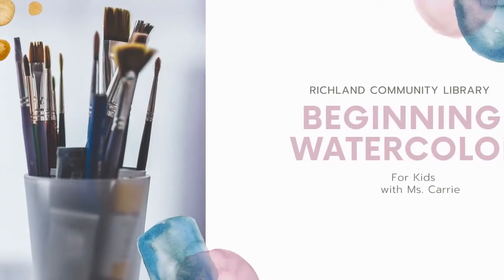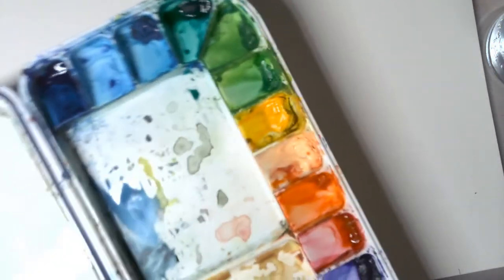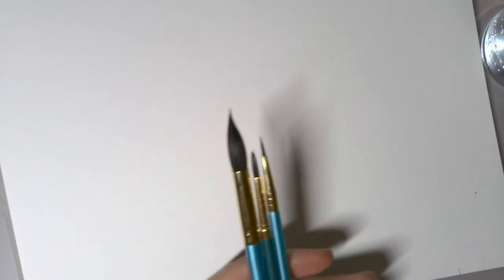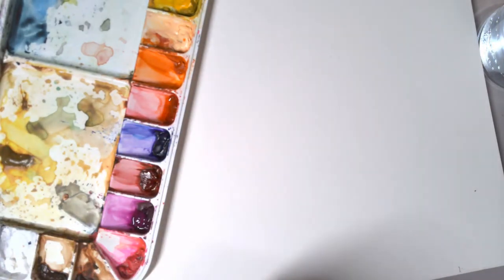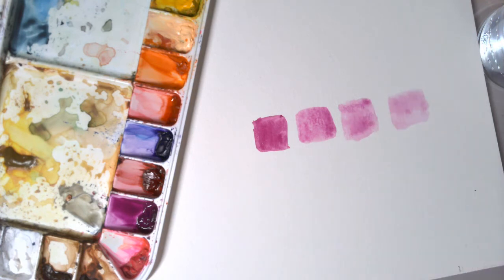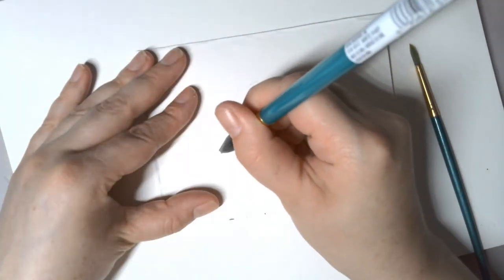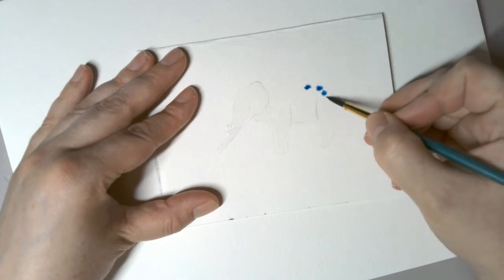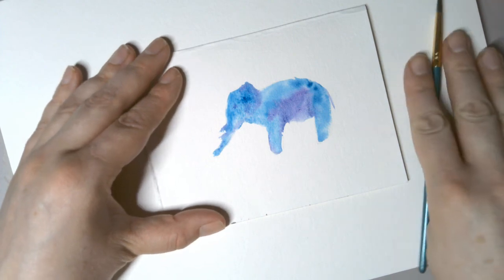Beginning Watercolor for Kids with Ms. Carrie